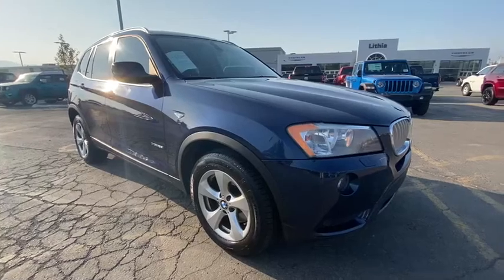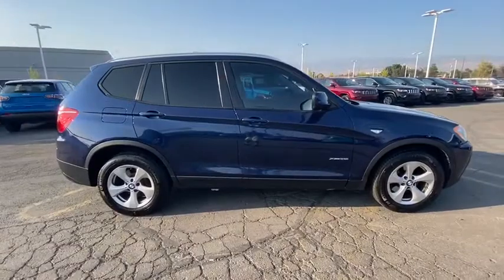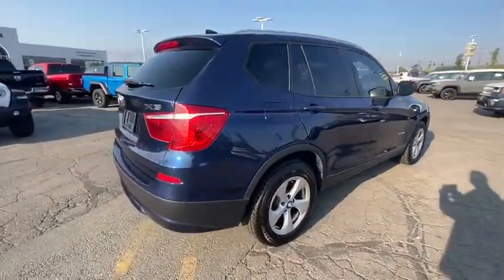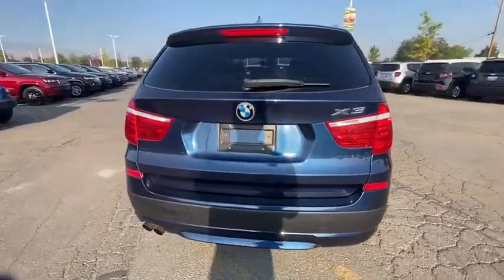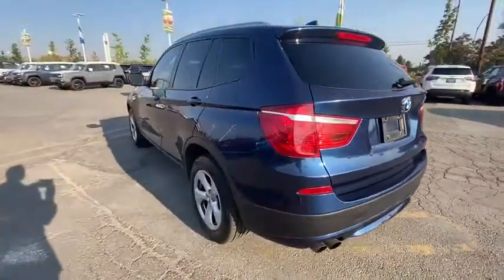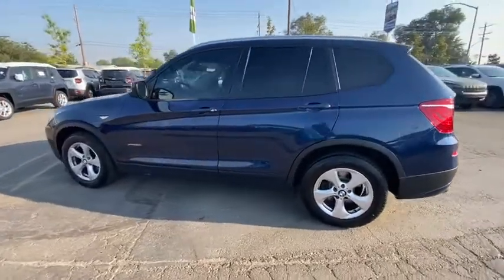2011 BMW X3 Reno, Carson City, Northern Nevada, Sacramento, Elko, NV BL706248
BLUE Used 2011 BMW X3 available in Reno, Nevada at Lithia Chrysler Jeep of Reno. Servicing the Carson City, Northern Nevada, Sacramento, Elko, NV area.
2011 BMW X3 AWD 4dr 28i - Stock#: BL706248 - VIN#: 5UXWX5C50BL706248

EPA 25 MPG Hwy/19 MPG City! CARFAX 1-Owner. 28i trim. iPod/MP3 Input Bluetooth Premium Sound System Alloy Wheels All Wheel Drive. AND MORE! BMW X3: UNMATCHED RELIABILITY: CARFAX 1-Owner. Qualifies for CARFAX Buyback Guarantee. KEY FEATURES ON THIS X3 INCLUDE: All Wheel Drive Premium Sound System iPod/MP3 Input Bluetooth Aluminum Wheels MP3 Player Privacy Glass Electronic Stability Control Mirror Memory Brake Assist. BMW X3: BEST IN CLASS: X3 Difference #42: More Fuel Efficient Than The Lexus RX 350 & The Mercedes GLK. The xDrive puts it at the head of the class when weather or road goes north. Its roomy both for passengers and cargo. And just as important its replete with active and passive safety features says newCarTestDrive.com. Great Gas Mileage: 25 MPG Hwy. COME EXPERIENCE THE ULTIMATE DRIVING MACHINE TODAY: At Lithia Chrysler Jeep of Reno our first and foremost goal is to make your car-buying and ownership experience better than any other youve had near Carson City Auburn CA Sparks and beyond. And prepare to have your expectations exceeded. Price does not include $449 Dealer Doc fee taxes and license fees. Price contains all applicable dealer incentives and non-limited factory rebates. You may qualify for additional rebates; see dealer for details.